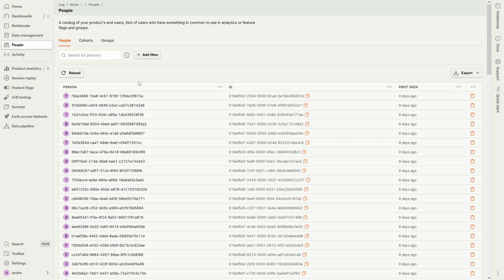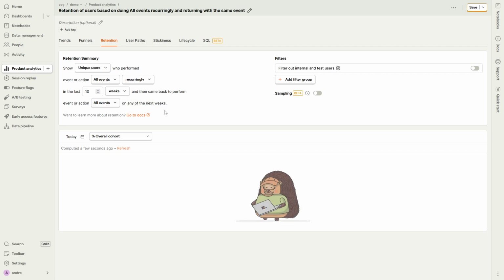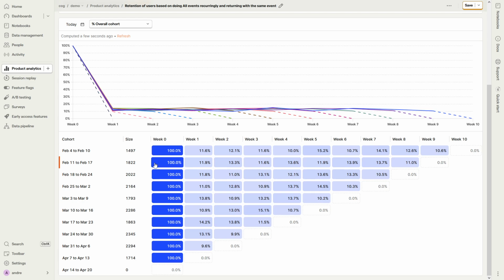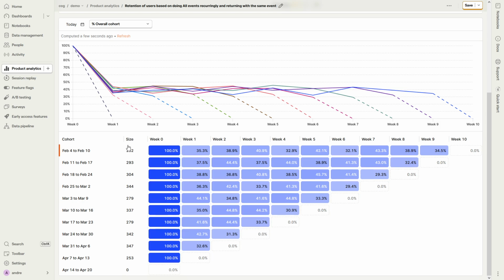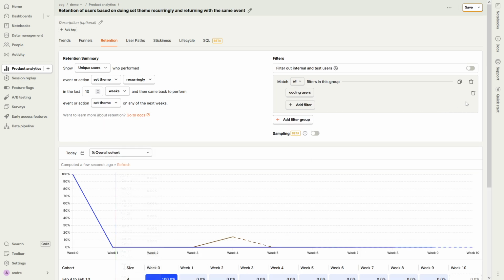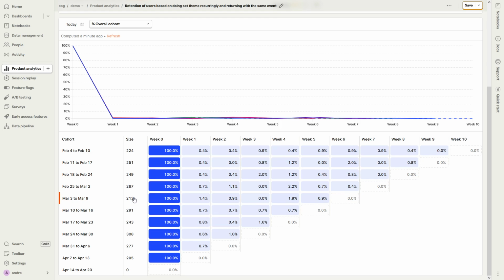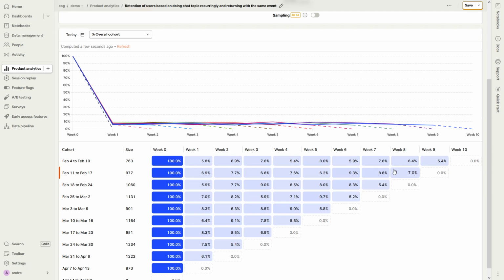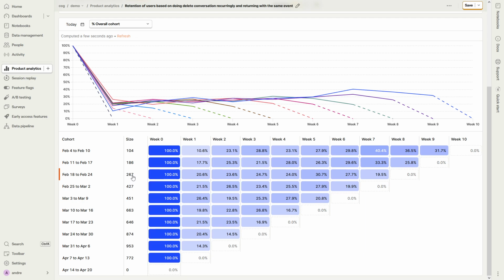PostHog-LLM: Measure User Engagement and Feature Adoption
In today's video, I'll be showing how to measure user engagement, feature usage, and adoption using a retention graph within the context of LLM app. With a retention graph, I can assess the longevity of engagement within specific user groups. Are there any users who demonstrate higher retention? Additionally, I will highlight which features are more popular among users.

Chatbots chatbot analytics llm analysis llama3 llm monitoring llm observability conversational Analytics user analytics llm user analytics llm